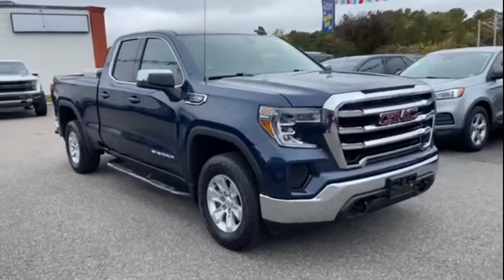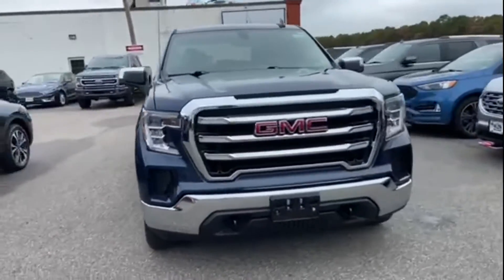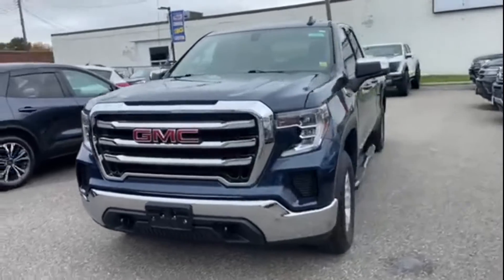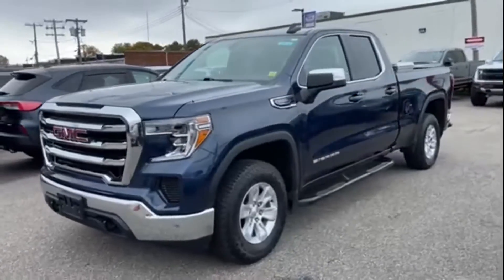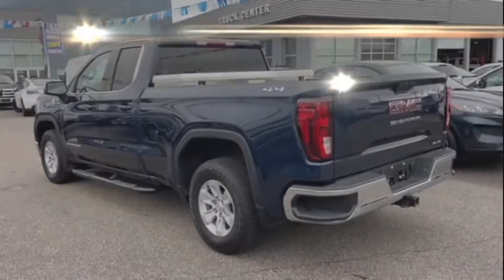Used 2020 GMC Sierra 1500 SLE 1GTR9BED3LZ298693 Sayville, Patchogue, Smithtown, Bay Shore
2020 GMC Sierra 1500 SLE 1GTR9BED3LZ298693 Video

This 2020 GMC Sierra 1500 SLE 1GTR9BED3LZ298693 is full of phenomenal features such as: